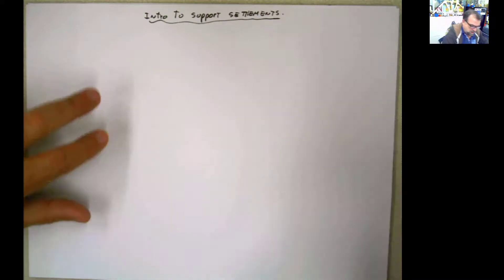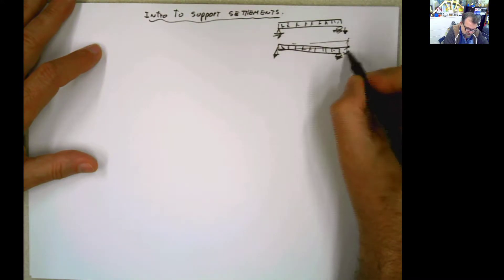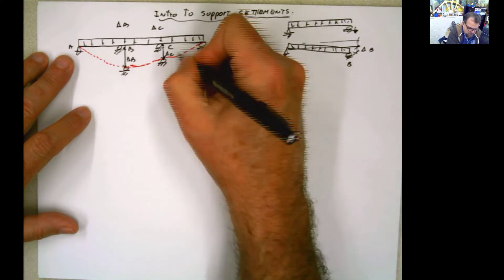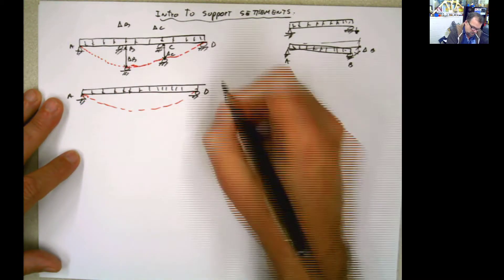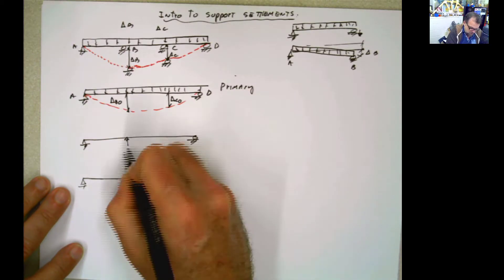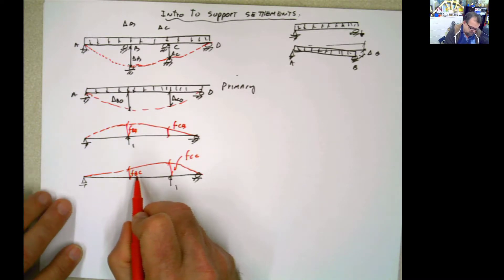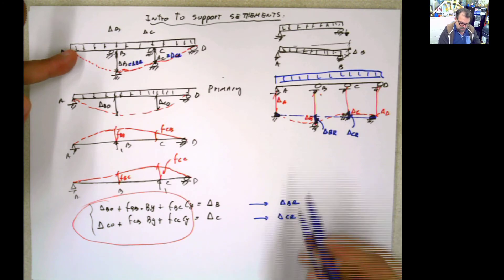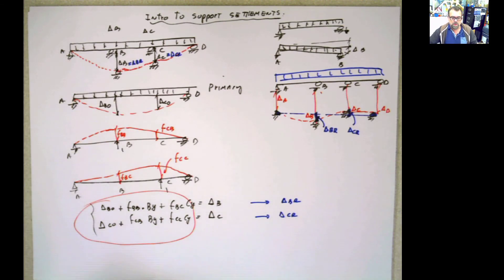INTRO to Differential Settlements in INDETERMINATE Structures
INTRO to Differential Settlements in INDETERMINATE Structures. How to include their effect when using the force method